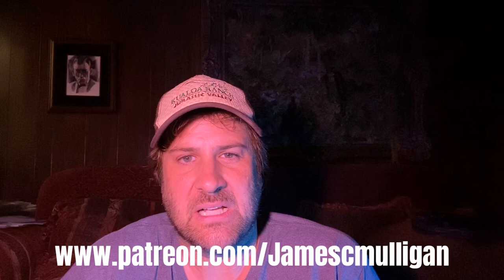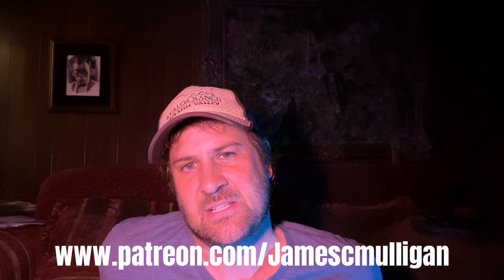Painting Black Panther by James C Mulligan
Painting the Black Panther by James C Mulligan.

James C Mulligan (aka Mulligan Jimmy, Jimmy Mulligan) is a professional artist, adventure capitalist. Mr Mulligan’s work is represented in galleries internationally, and collected by everyone from Hugh Hefner (where his work was recently featured in Mr. Hefner‘s lifetime estate auction) and Johnny Depp to Dick VanDyke, Richard Sherman (half of the Oscar-winning song writing duo of Mary Poppins) and Roger Daltrey. An artist with a career long relationship with the Walt Disney Company, spanning over two decades, projects include Animazement, Light Magic, Haunted Mansion Holiday, and newly revitalized classics from Walt Disney Feature Animation.

His design, fine art and gallery work includes Playboy, Coca-Cola, the Magic Castle in Hollywood, Fox, Dreamworks, Warner Brothers, the Chuck Jones Family, Marvel, DC, Lexus, and the Elvis Presley Estate (where his solo art show at the Bellagio in Las Vegas, shattered all previous records). His corporate, comic convention and artist appearances have taken him to the ends of the earth, with destinations such as Dubai, London, Kuwait, Berlin and Singapore (and every spot in between).

Also a popular social media influencer, his behind the scenes and slice of life stories have proven to be a phenomenon, with approx 200,000 pairs of eyes participating in his adventures daily across multiple platforms. When not galavanting off across the globe to ride camels or rappel down waterfalls, Mr Mulligan can be found having ice cream on his local pier with his kids, stopping to pet stranger’s dogs or practicing ukulele.